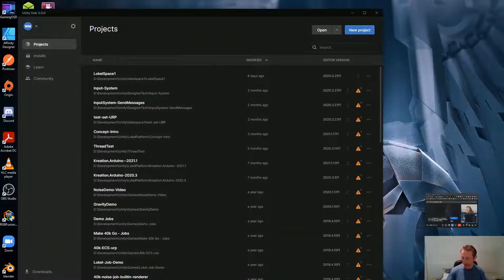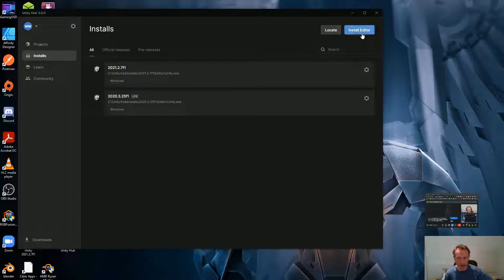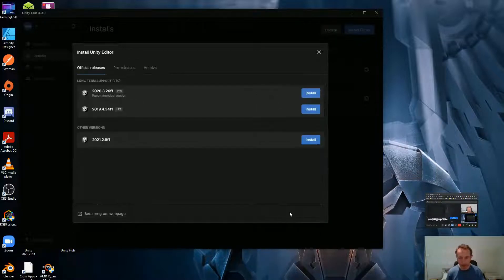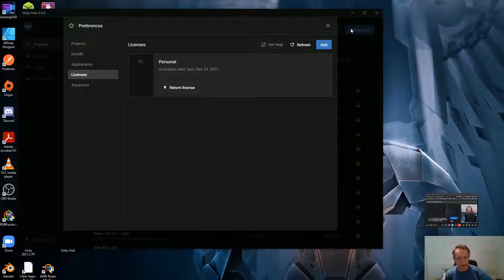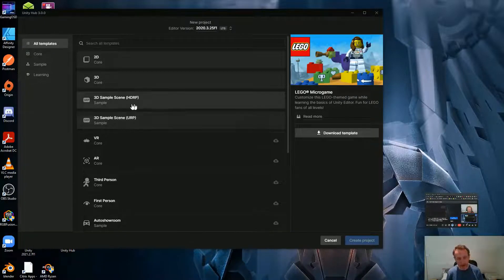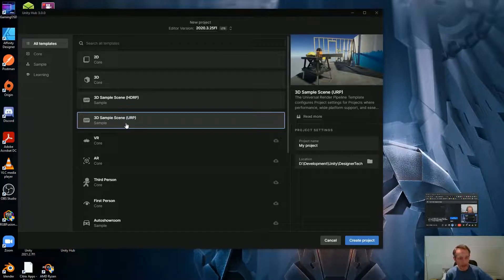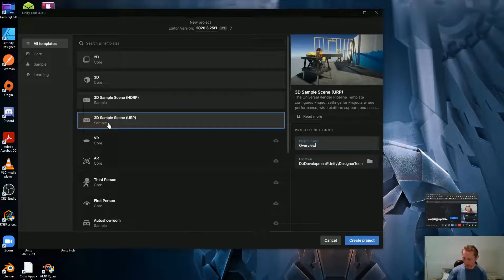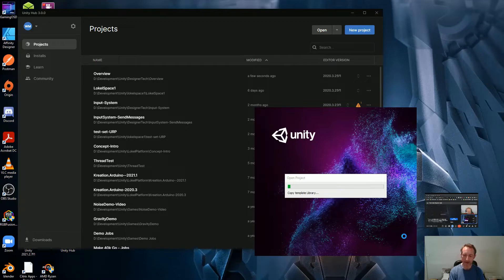Introducing a friend to Unity Game Engine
In this video series, I give an old friend an introduction to the Unity Game Engine.

Part 1 of 9: Overview of UnityHub
This was recorded in a 2.5 hour block and edited into a series.